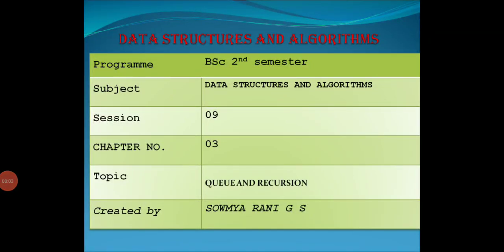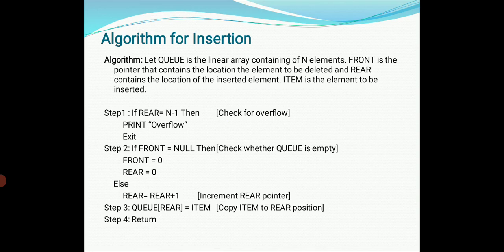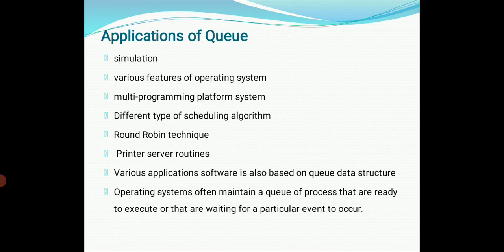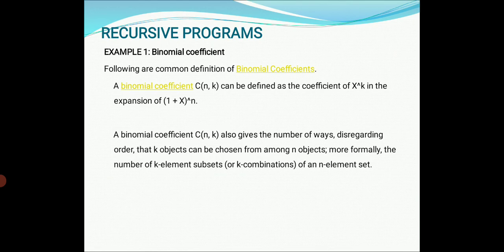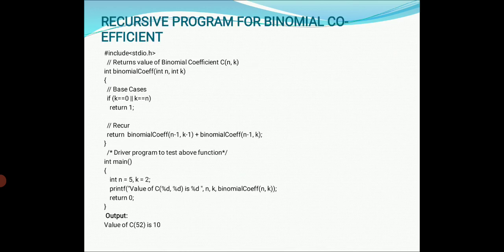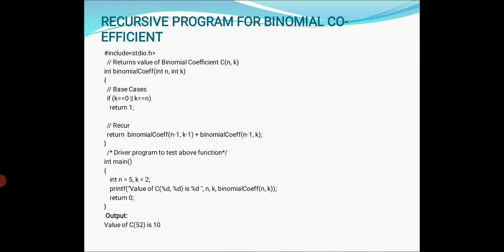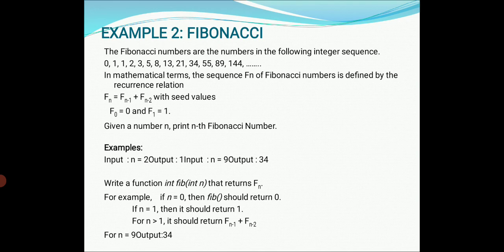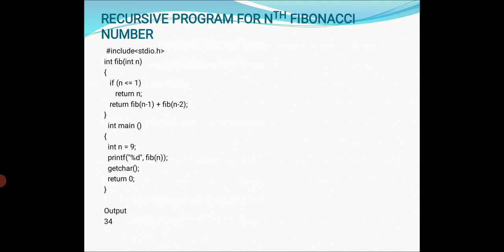Data Structure : Session 09 Queues and Recursion